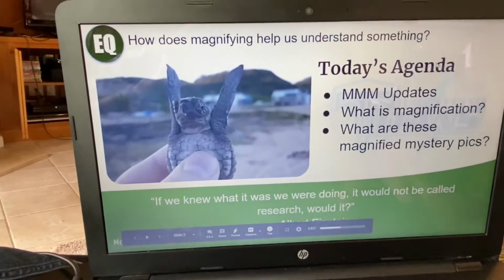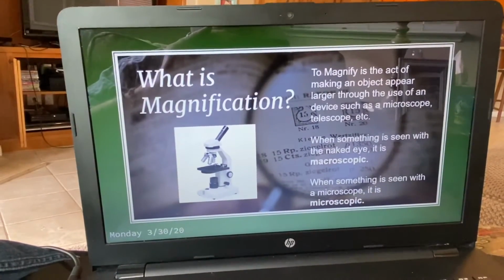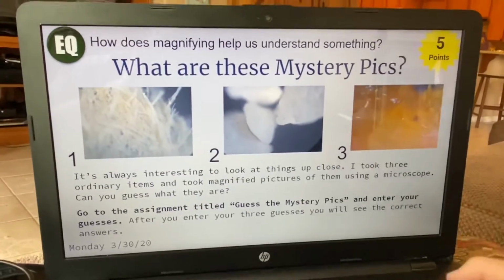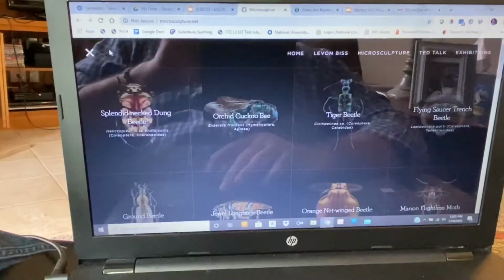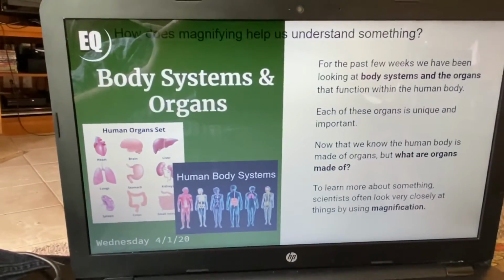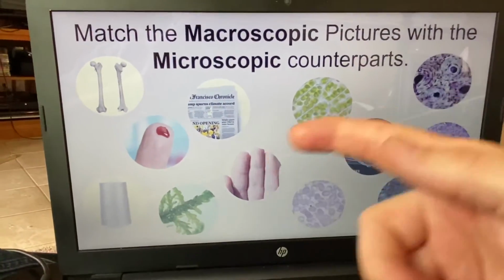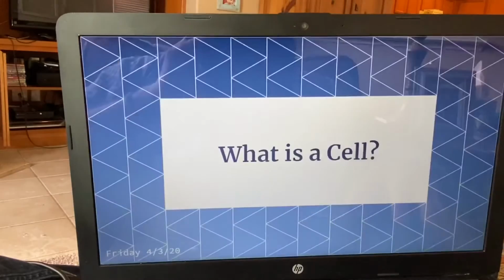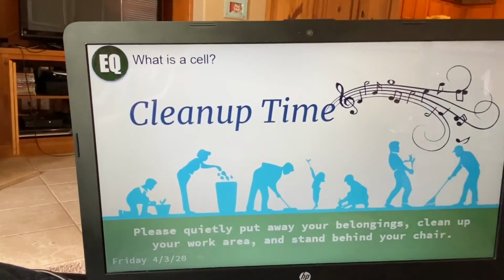Slide presentation 3/30/20